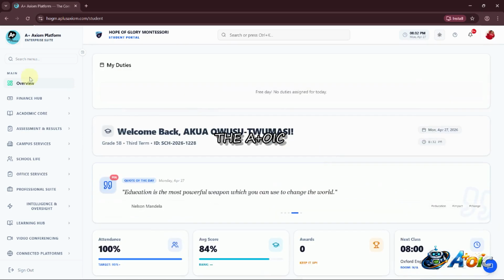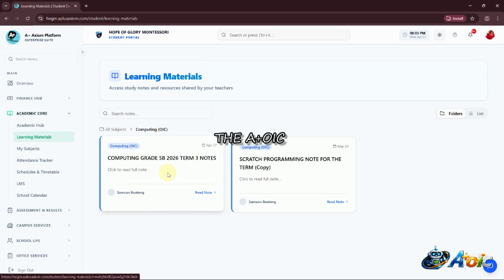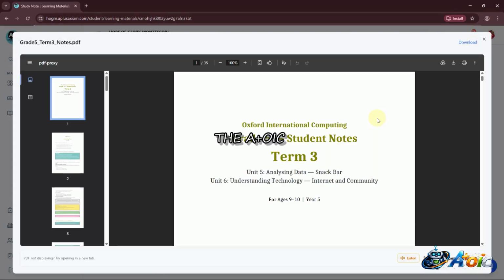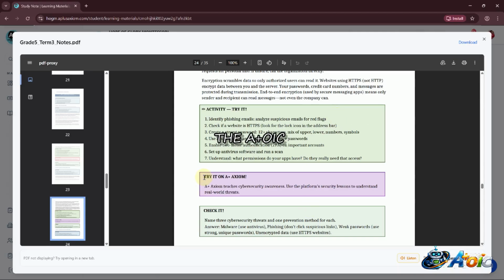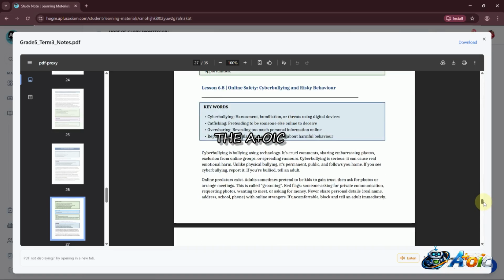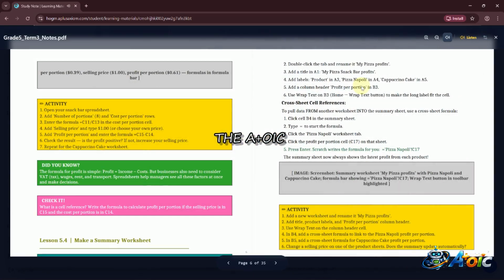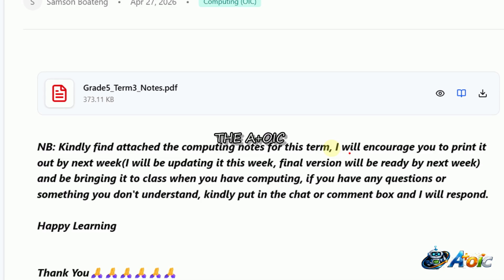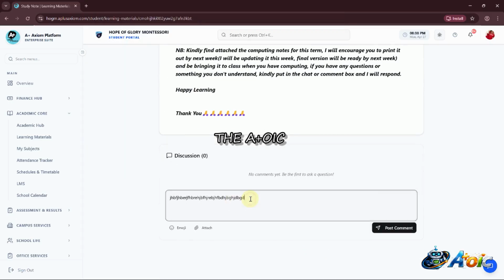HOW TO ACCESS AND LOCATE YOUR COMPUTING NOTES ON THE APLUSAXIOM